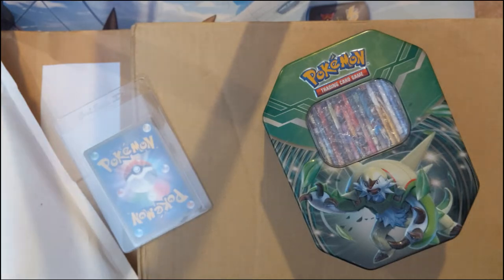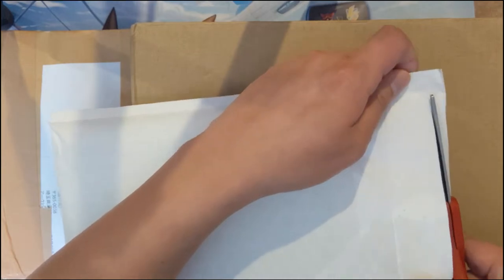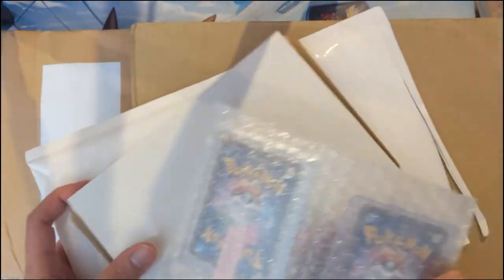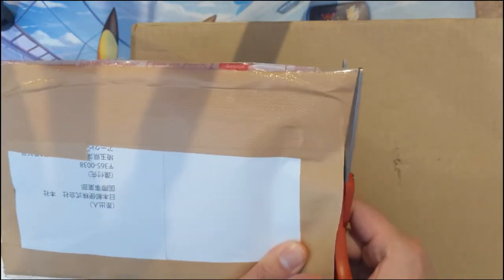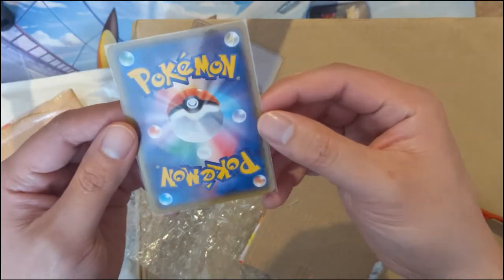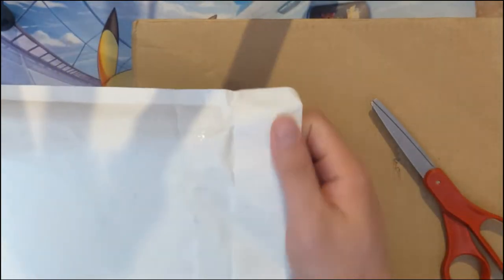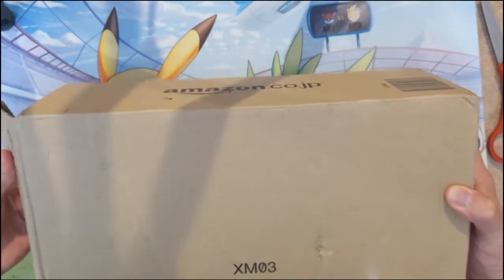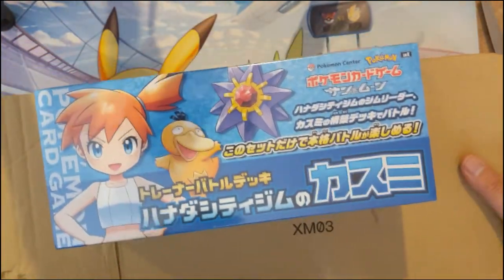Mail day! Japanese boxes + VINTAGE packs! Base set!??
Great new stuff for mail day.